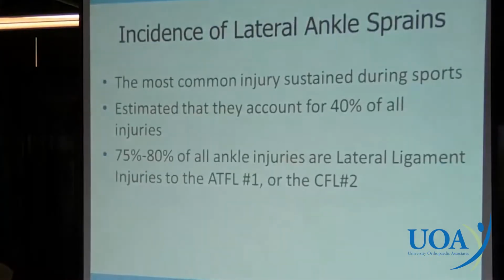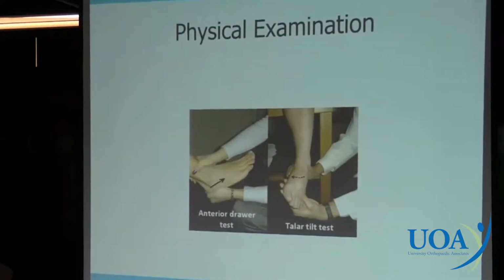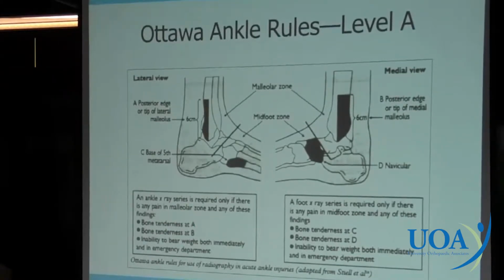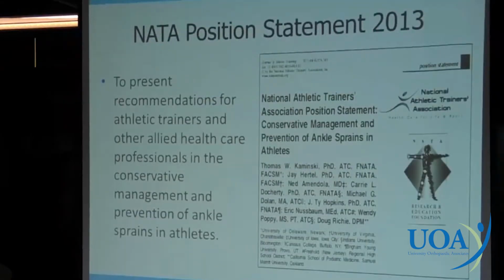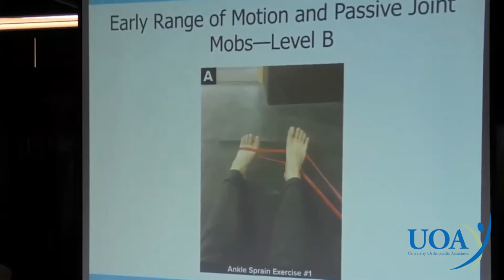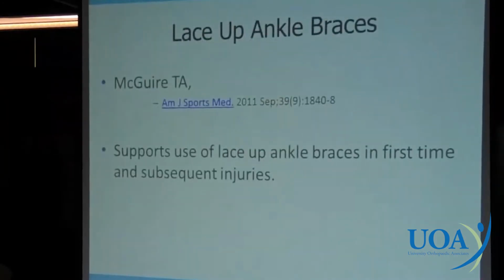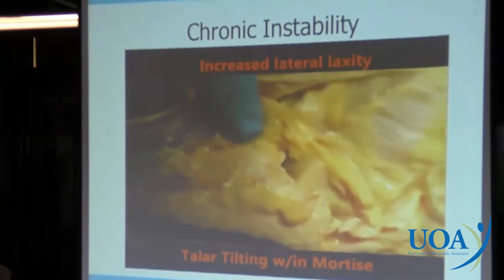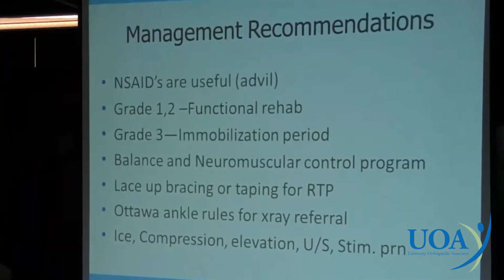Evaluation and Management the Lateral Ankle Sprain - Jeffrey R. Bechler, MD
Join Dr. Jeffrey Belcher as he talks us through the conservative treatment and preventative tips for ankle sprains in athletes.

RELATED RESOURCES
➡️  Foot & Ankle Department